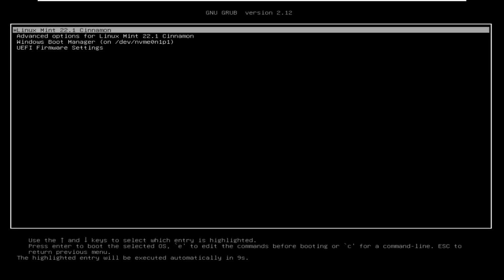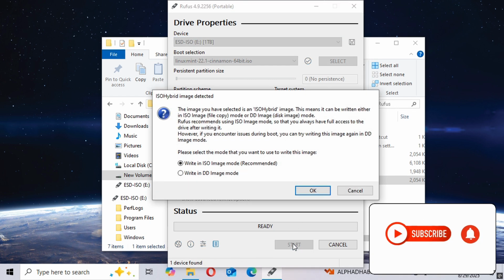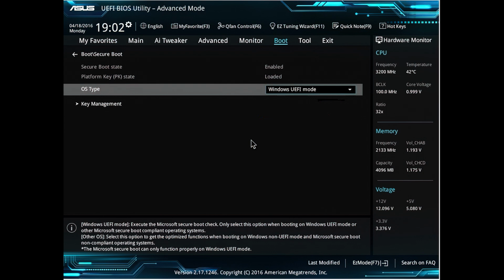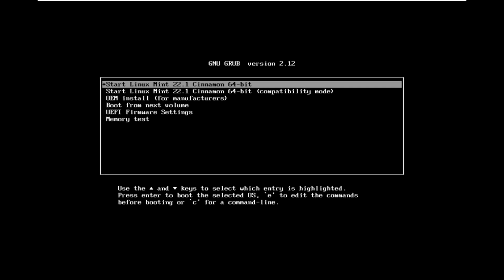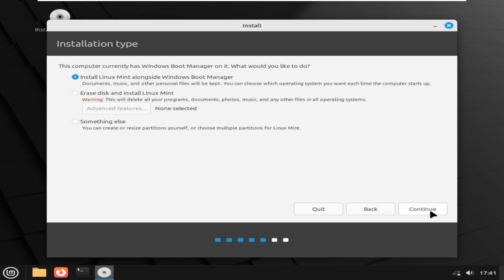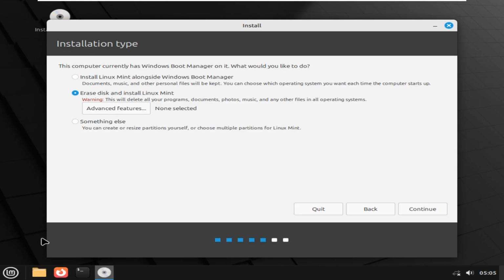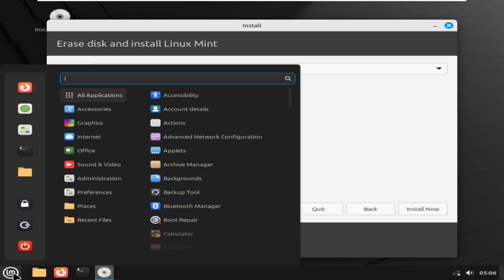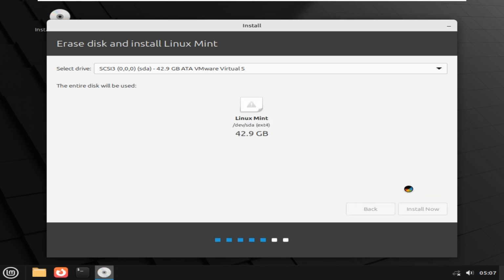Dual boot Windows and Linux, step by step the easy way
Learn how to dual boot Windows and linux.
We show where to get linux and how to create the bootable USB in this step by step guide.

This include single disk install and seperate disk install.
Linux mint and Windows 10 are used as an example, but any distribution can be used.

Chapters

0:00 Introduction
0:06 Obtaining Linux
0:28 Creating the Bootable USB
1:08 Booting the USB
1:46 Installing Linux step by step (single disk)
3:10 What if you have two disks ?
4:08 Boot priority order for two disks install